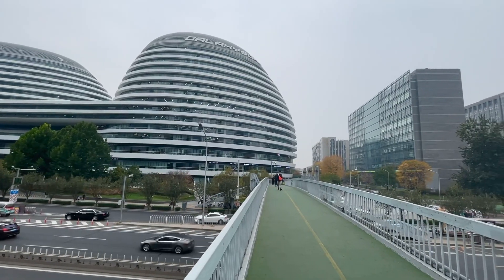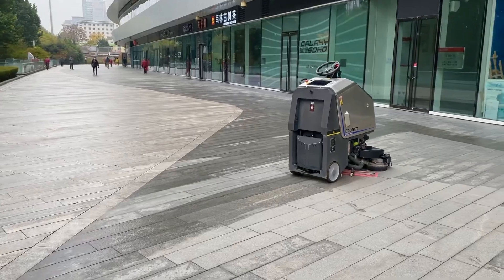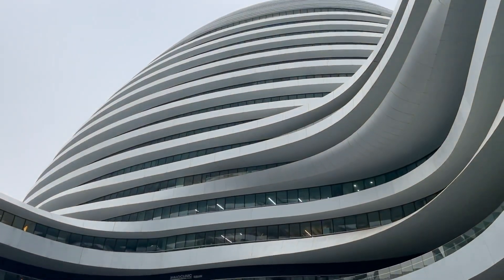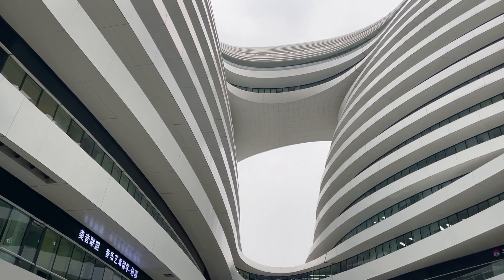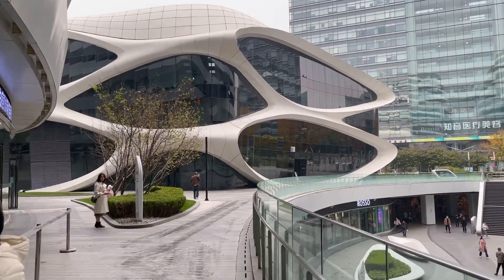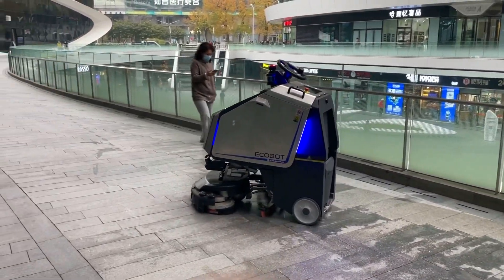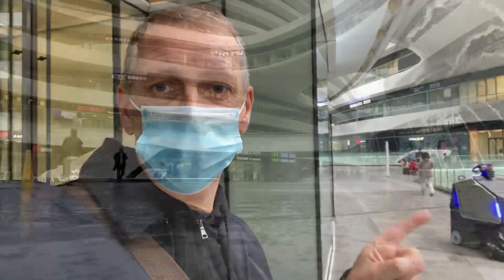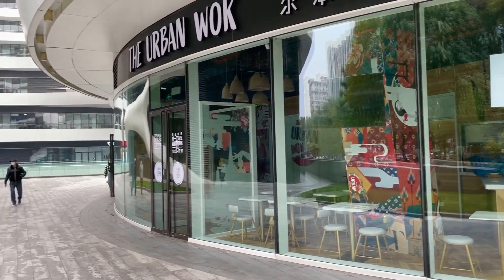Zaha Hadid architecture in Beijing, Living in China.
Living in China has some challenges but it also has many moments of brilliance to enjoy.
I am having to renew my passport while in China - which is a pain the ass, however, what a surprise. The place I needed to go was right next to the Galaxy Soho in Beijing which is a building designed by the architect Zaha Hadid.
I had seen the other Soho she had designed so this was a great opportunity to see this one. I was not disappointed.

Links to the gear that I use:

Sony Vlog camera ZV-1
Sony GP-VPT2BT Handgrip for Sony VBlog Camera
Insta 360 go 2 action camera pack
Insta360 ONE X2 360 Degree Action Camera PRO Kit
RØDE Wireless Go II Dual Channel Wireless Microphones
Moby Tripod for iPhone